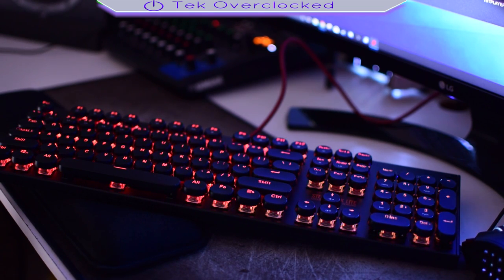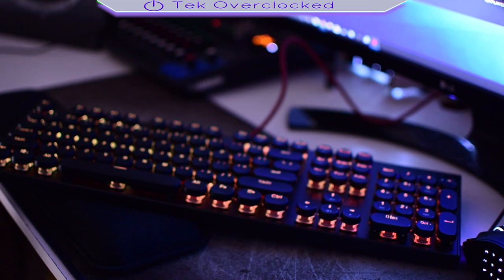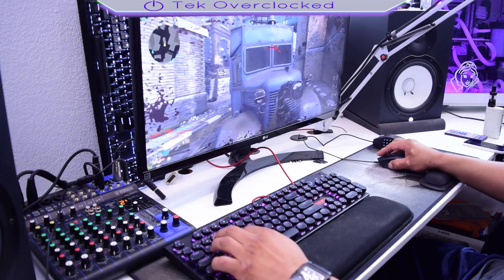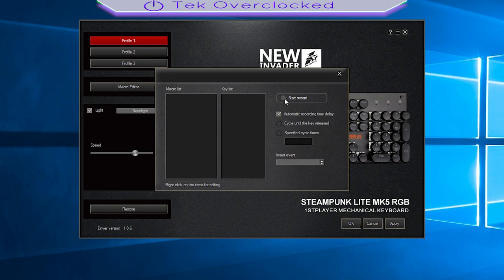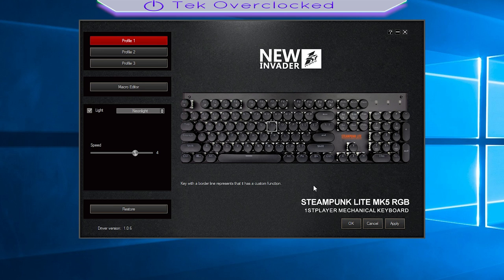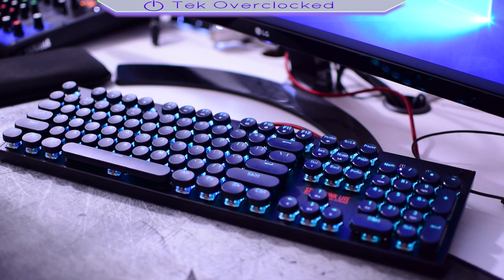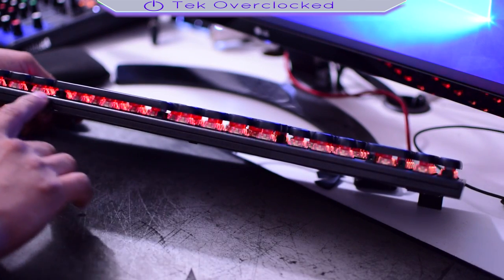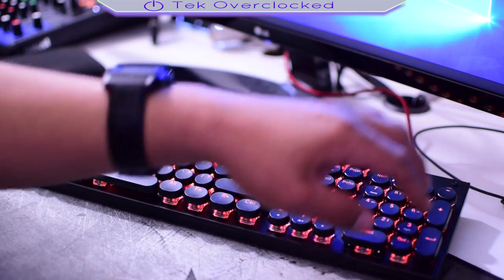1STPLAYER GAMING KEYBOARD MK5 LITE RETRO TYPEWRITER STYLE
1STPLAYER STEAMPUNK LITE MK5 RGB LED Backlit Mechanical Gaming Keyboard with Red Switches -CIY Switches,104 Anti-ghosting Standard Keys(Retro Vintage Typewriter Style Keycaps)

UNIQUE VINTAGE TYPERWRITER KEYCAPS: MK5 features vintage inspired round typewriter keycaps,which delivers an awesome feeling, produced with ABS material, double injection keycaps
10 ADJUSTABLE MULTIPLE RGB BACKLIT MODES: Brilliant RGB LED backlighting immerses you in the game with virtually unlimited adjustability
NEW TECH : Innovative CIY replaceable switches allow You to replace the switches by yourself. No need to take it out for fixing any more
STABLE & DURABLE: Premium ABS Keys passed 50 million times keystroke test. Enhanced 1.6M USB cable and connector are more durable.Magnet ring strengthen anti-interference performance
WATERPROOF & DUSTPROOF DESIGN: Perfect IPX7 Water & Dust Proof with 104 floating keys and whole closed water-proof design.（Note: do not put the keyboard under water)

Type: Wired Keyboard
Model: STEAMPUNK LITE MK5
Interface: USB
Normal Keys: 104
USB Cable Length: 160CM
Keyboard Dimensions: 438(L) 136(W) 36(H)mm
Weight≈1KG
System Requirement: Window XP Vista 7 8 and above Mac
FEATURES
Ergonomic Design Concept is adopted on the STEAMPUNK LITE MK5
Full N-Key Rollover Function with WIN lock
Chromatic Breathing LED effects
Double-Colored Injection Key cap, offering long durability
High Quality Mechanical Switch, offering comfortable key-click feeling Long life expectancy, 50 millions key-click lifetime
Perfect Water and Dust Proof Water Proof Rating: IPX7
Package Contents:
1x STEAMPUNK LITE Wired Gaming Keyboard
1x Keycap Puller/Remover
1x Switch Puller/Remover
1x User Manual
5 x Replaceable Outemu Blue Switch
1 x Driver CD